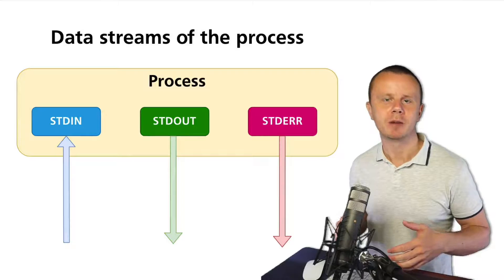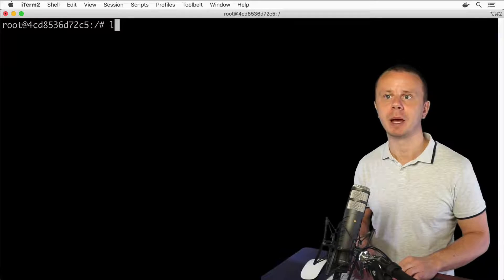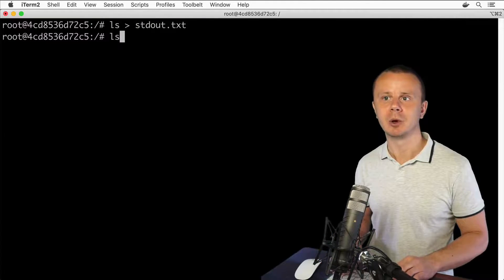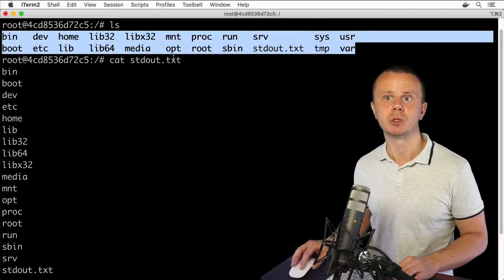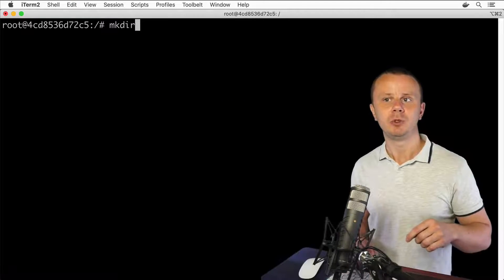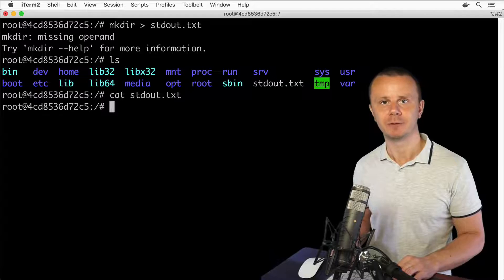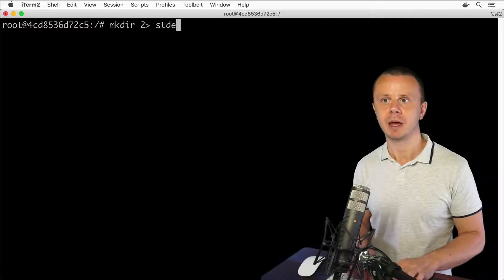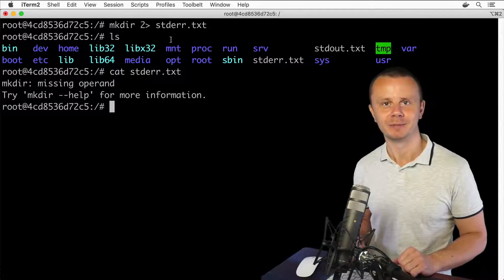Linux Tutorial: 17 Redirecting STDOUT and STDERR to the file